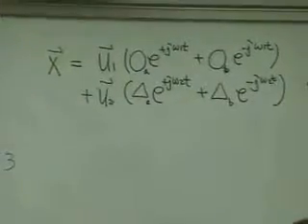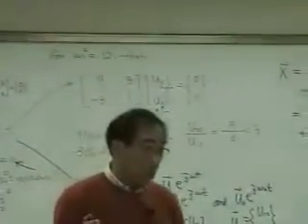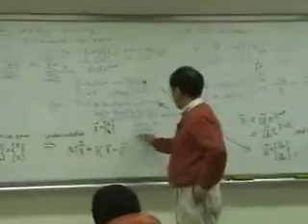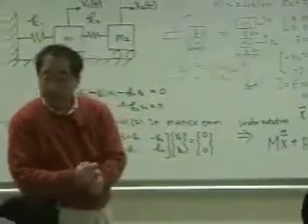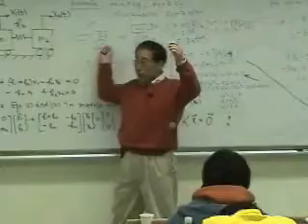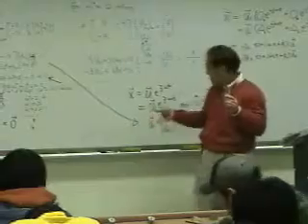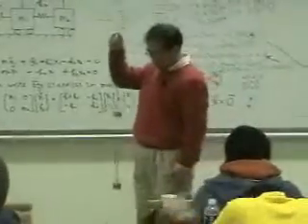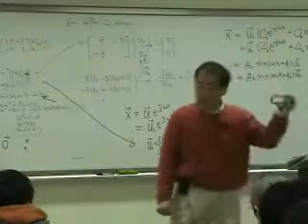[Lecture 12-8: Multi Degree of Freedom System] Mechanical Vibration by Prof. Yang-Hann Kim at KAIST